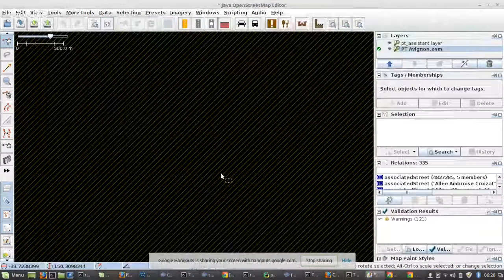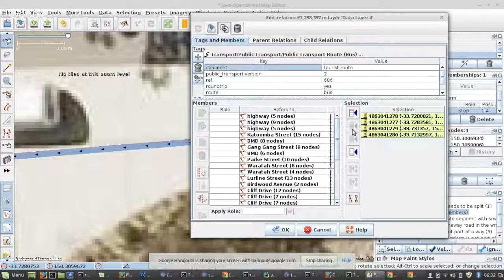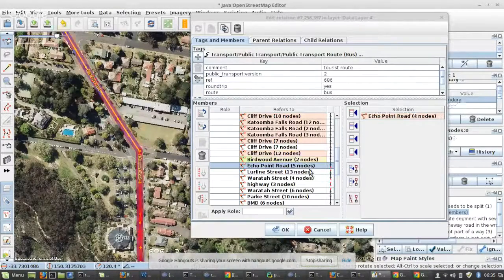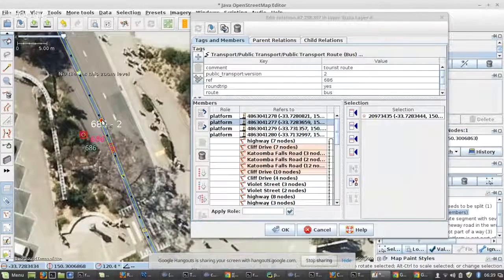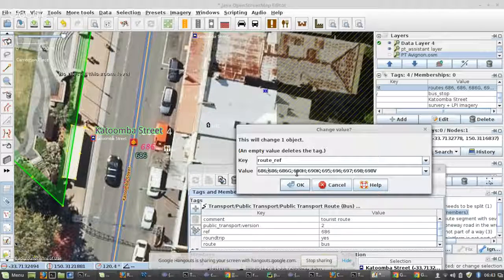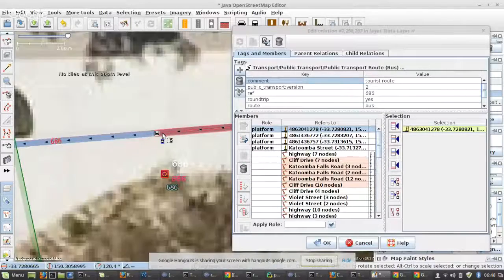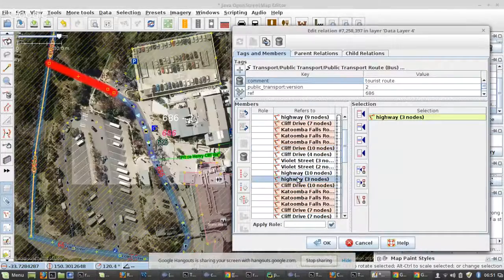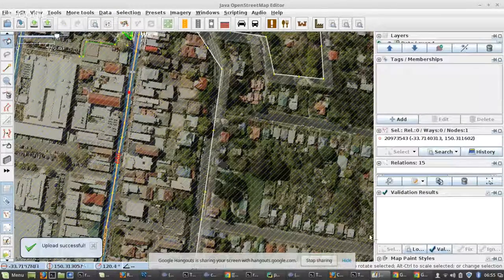Bus line that makes a roundtrip in NSW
An OSM mapper in New South Wales asked a question on how to map a bus that makes a roundtrip. I'll explain how I would change it with help from the PT_Assistant plugin.